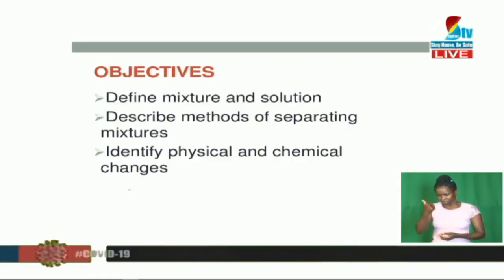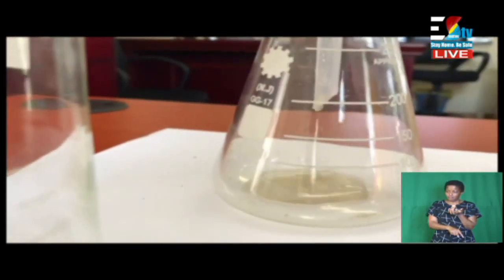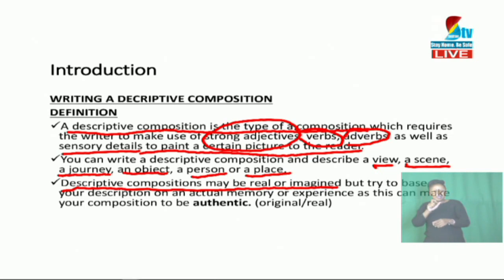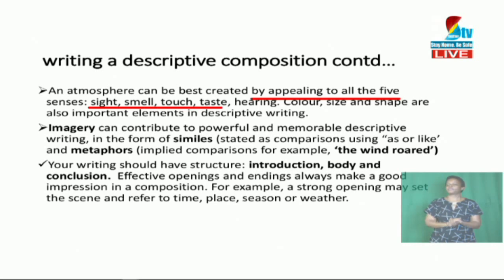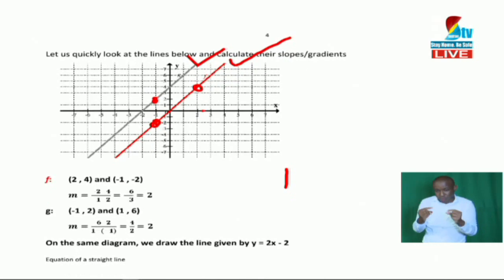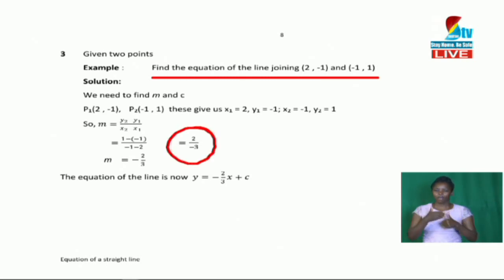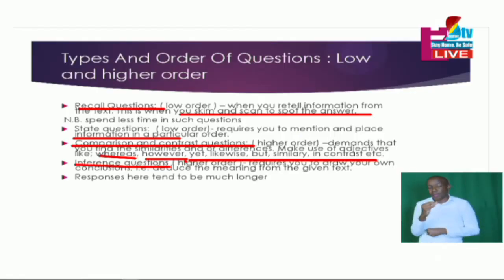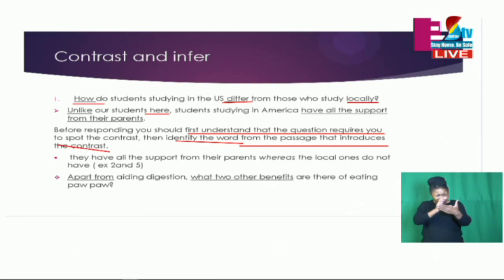Home Study || Every weekday @ 1400 -1700hrs || 24-04-2020 || Eswatini: Partial Lockdown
Following the safety measures taken by the Government of Eswatini, The Ministry of Education together with Eswatini TV will be bringing you "Home Study" as of Monday the 6th April 2020 at 2 PM. Tune into your number one channel Eswatini TV every weekday @ 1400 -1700hrs.
Catch us live:
1.
2.